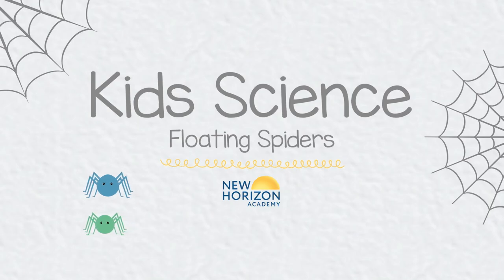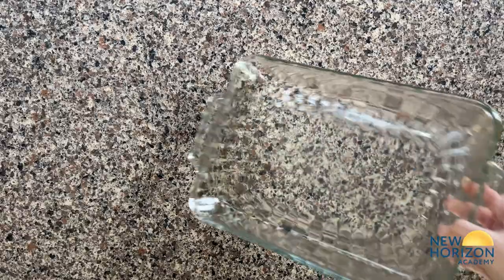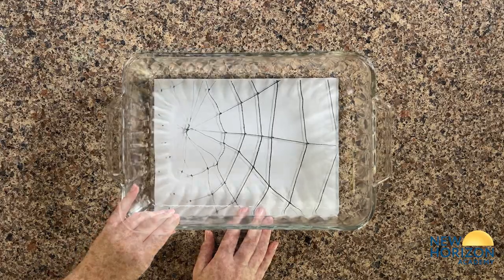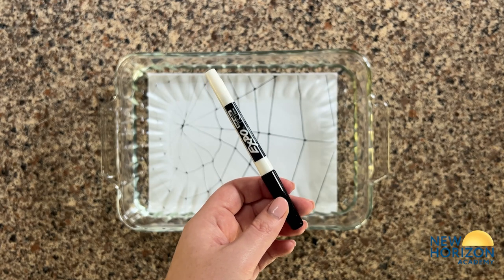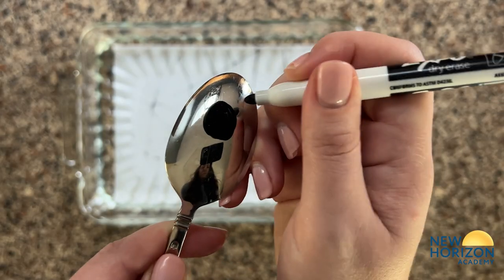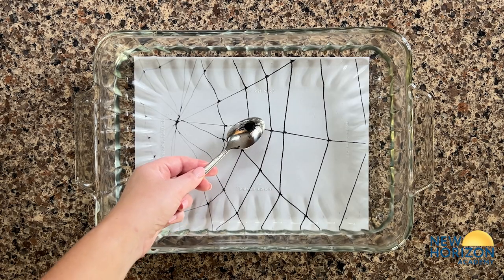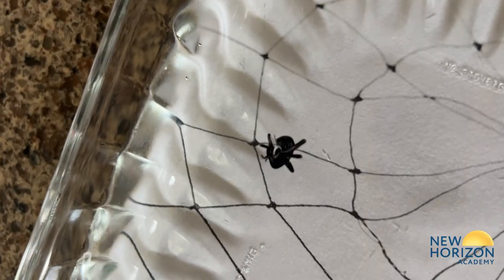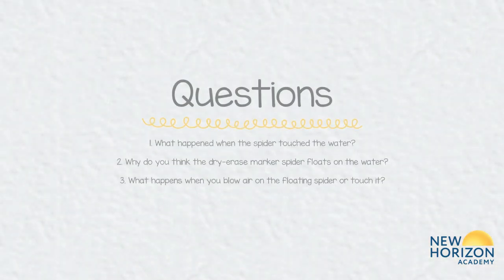New Horizon Academy Kids STEAM Floating Spiders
If you are looking for an easy but festive Halloween STEAM experiment, look no further! This simple floating dry-erase marker experiment is easy enough for your child to try – and is much fun!

What is the Science Behind the Floating Spiders Experiment?

Dry-erase markers contain an oily silicon, making the ink easy to remove. That is why they have the name "erase". It gives the marker's ink a slippery quality, so it can be easily removed from surfaces such as whiteboards, glass, metal, or ceramics.

When you dip the ink into water, the water slips right underneath the ink, giving it a floating effect without dissolving.

Materials:

Black Dry-Erase Marker
Clear Dish
Metal Spoon
Water

Instructions:

Step One: Fill the dish with water. Feel free to make this more enjoyable by creating a spiderweb to place under the clear dish.

Step Two: Draw the spider on the metal spoon with the dry-erase marker. Make sure all the lines are connected.

Step Three: Slowly dip the spoon into the water, making sure all of the spider design is lifted off the spoon.

That's it! Feel free to play with the floating spiders by moving the water around or taking a straw and blowing on them. But try not to touch the spiders – they may stick!

Questions to Ask Your Child:

1. What happened when the spider touched the water?
2. Why do you think the dry-erase marker spider floats on the water?
3. What happens when you blow air on the floating spider or touch it?

Did you enjoy this experiment? We have additional engaging activities in store for you and your family! Discover more interactive children's activities, parenting tips, and book recommendations in our Family Resource Library.

New Horizon Academy is a nationally recognized early education provider, boasting a network of 90+ schools across Minnesota, Colorado, Iowa, Idaho, and Kansas. Our play-based curriculum and top-tier daycare facilities are designed to foster children's growth and prepare them for success in both school and life. To delve deeper into what we offer, schedule a tour to get firsthand knowledge of our highly qualified educators, secure and well-maintained premises, and commitment to providing the highest level of care. Reach out to a New Horizon Academy childcare center in your vicinity today!